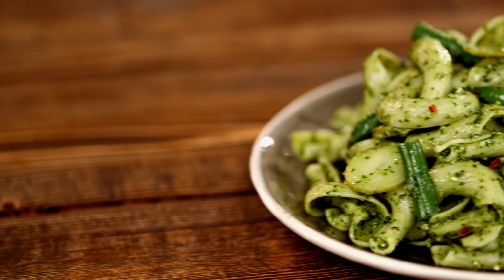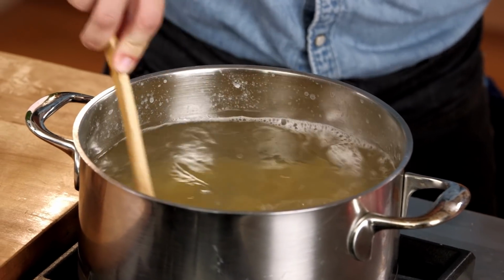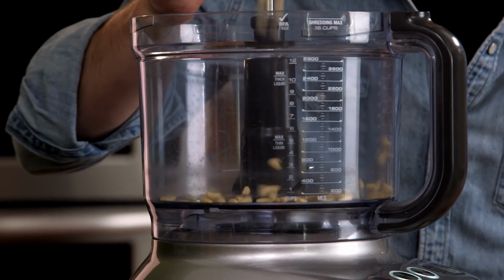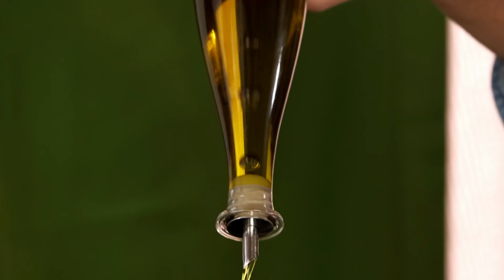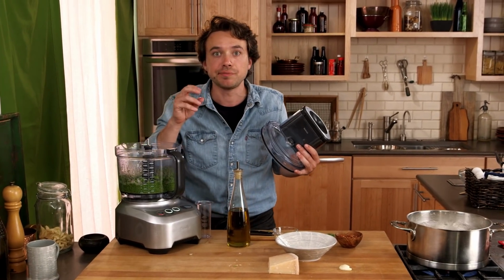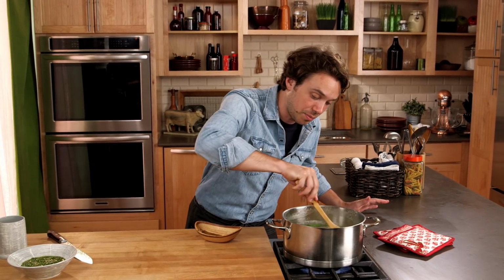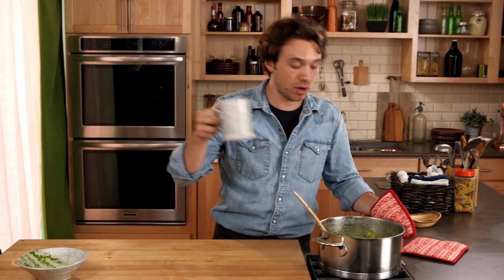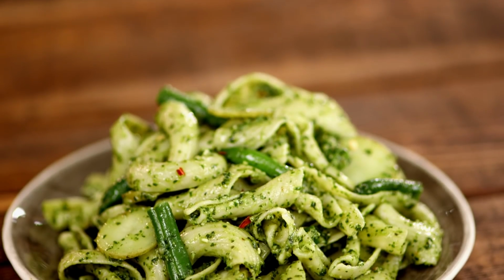Pesto Genovese I Frankie Celenza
Make simple, delicious pesto sauce in the time it takes your pasta to cook.

INGREDIENTS:
1 box bell/campanelle pasta
1/4 cup pine nuts
1 garlic clove
Red pepper flakes
1 container of basil
Parmigiano-Reggiano cheese, grated
Olive oil
3-5 green beans
2 fingerling potatoes, sliced into 1/4-inch rounds

STEPS:
1.) Drop the pasta into salted, boiling water and cook until al dente.
2.) In the food processor, combine the nuts, garlic and red pepper; pulse until smooth. Add the basil and 1/4 cup of grated cheese and blend again. Begin adding olive oil until a smooth pesto forms that's not overly oily. (If it gets too oily, add more cheese.)
3.) When the pasta has 1 minute left to cook, add the green beans and potatoes to the pasta water and cook for 1 minute. Fill a coffee mug halfway with pasta water; set aside.
4.) Drain the pasta and veggies in a colander, then return them to the pot. Add a little olive oil, and stir to incorporate. Add the pesto and stir, making sure all the noodles are coated. Pour in some pasta water from the mug, if needed, to create a creamy texture.